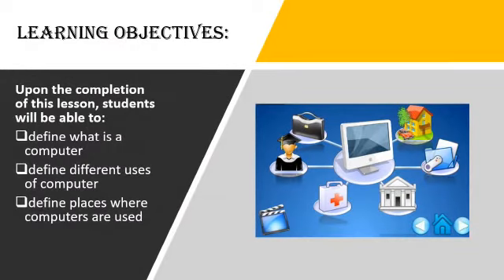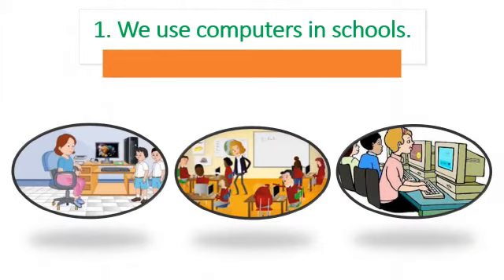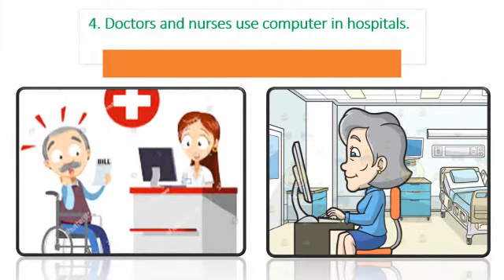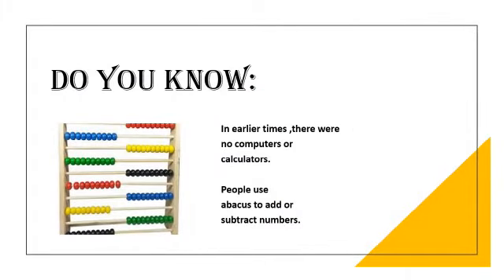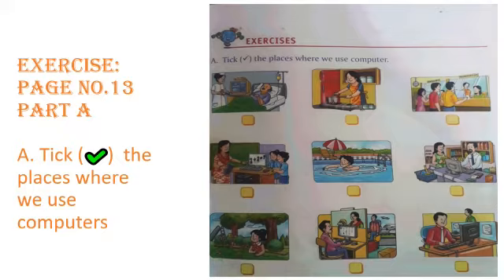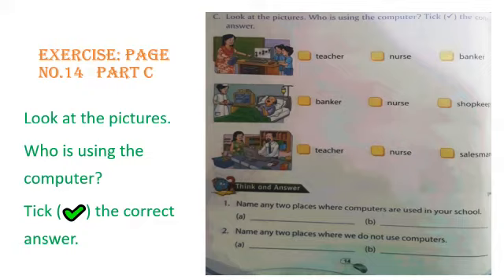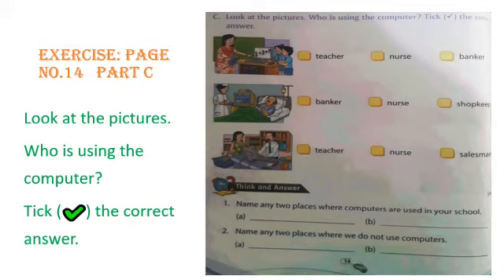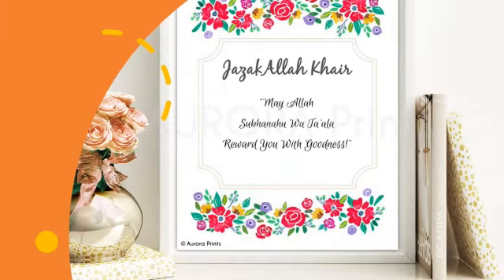Uses of Computer...Class 1